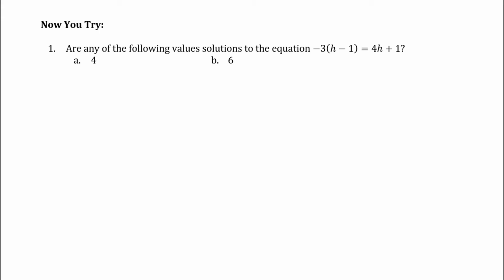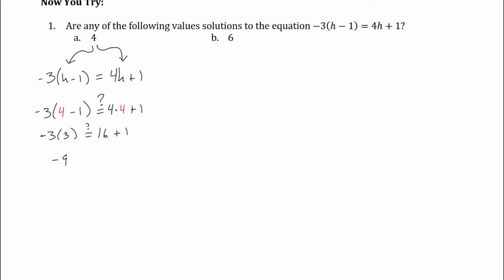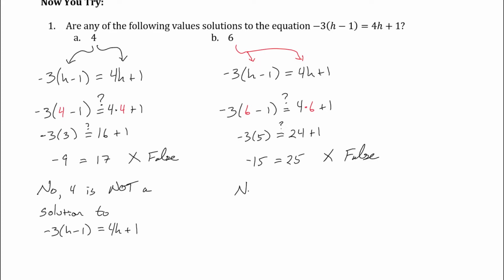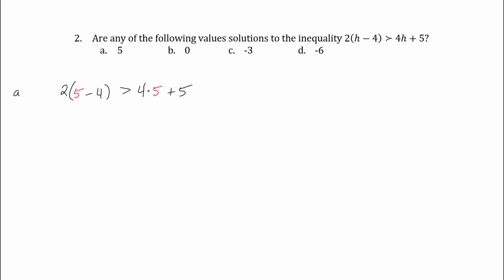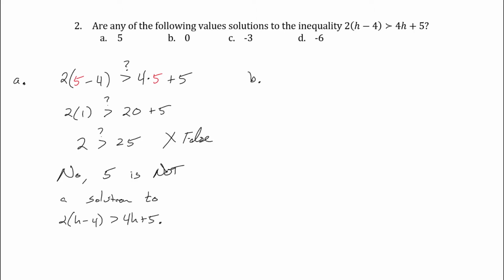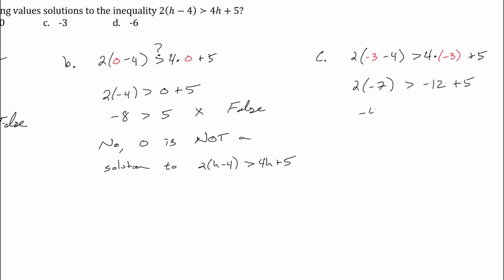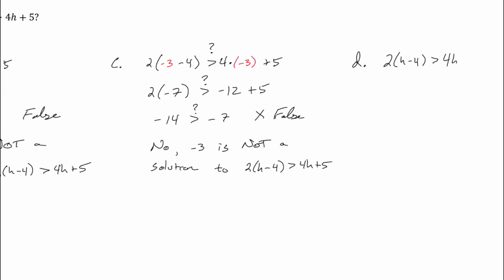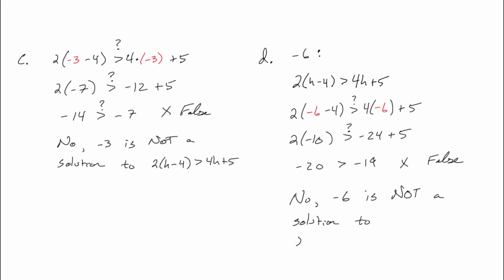1a.1: Definitions of Solutions to Equations and Inequalities Now You Try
Runs through checking solutions to equations and inequalities.